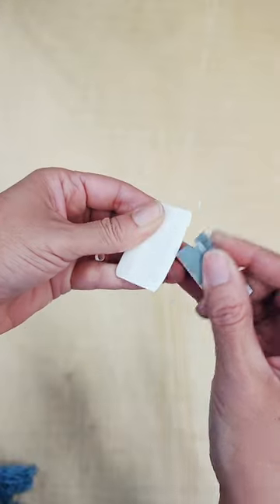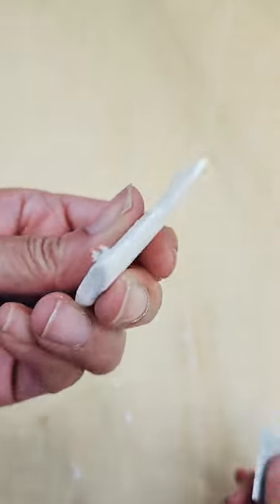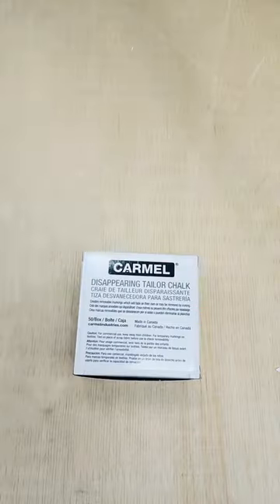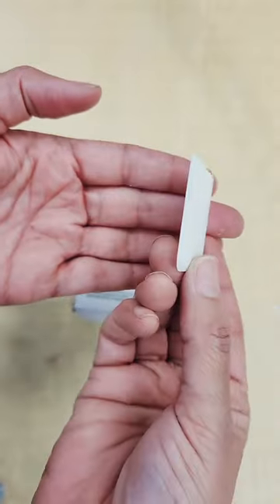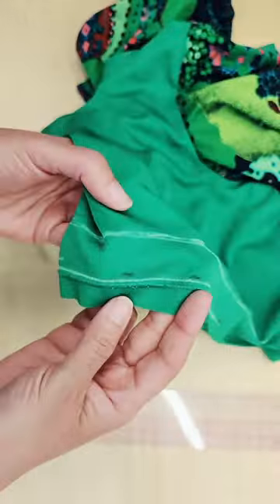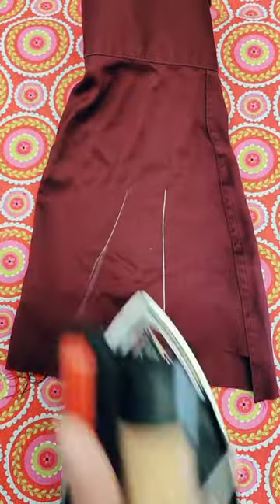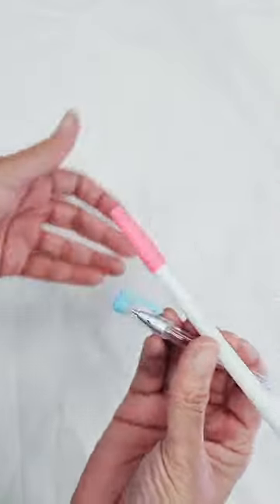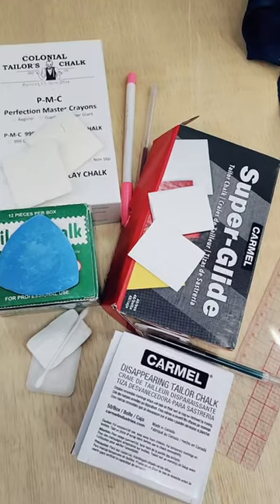Sharpening the chalk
It's good to create a nice line for sewing.  Your chalk will help you with that